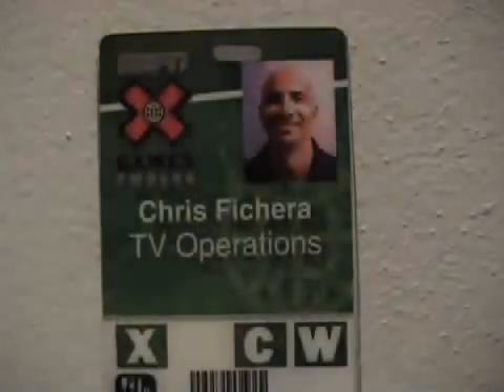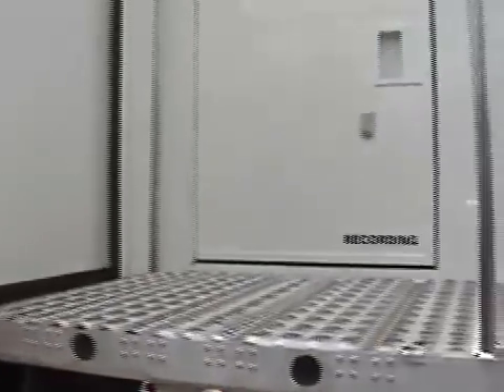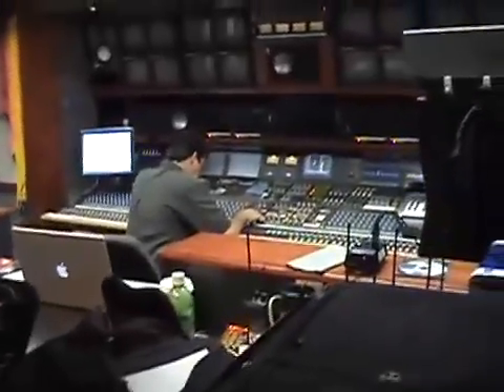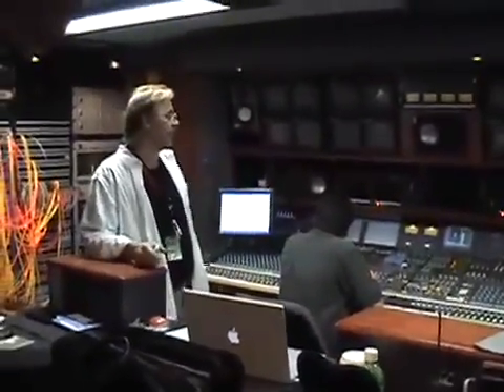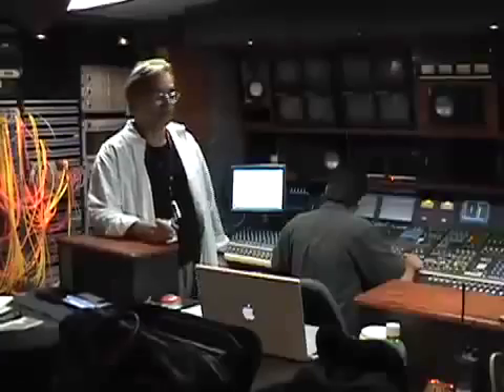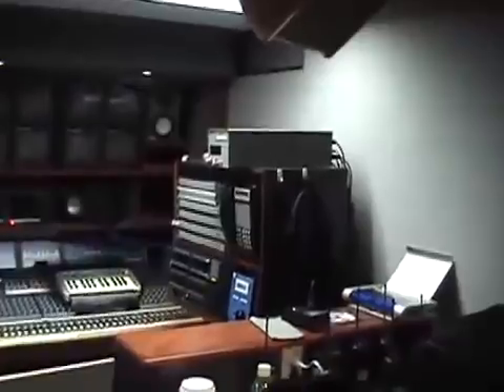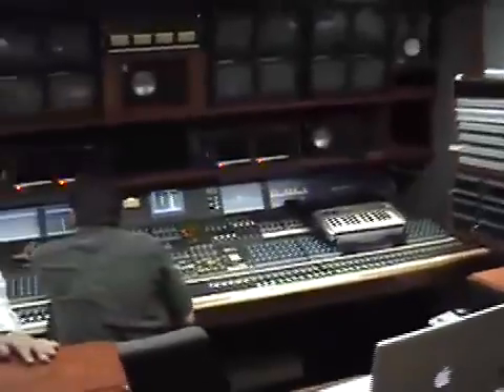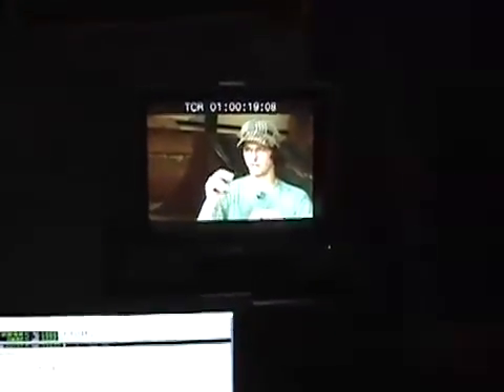A video tour of ESPN's latest HD broadcast truck, built by NEP